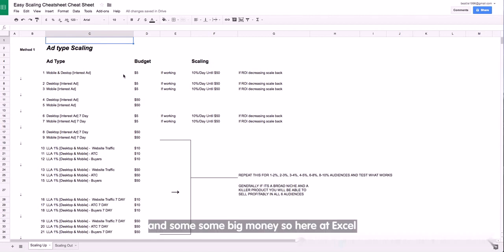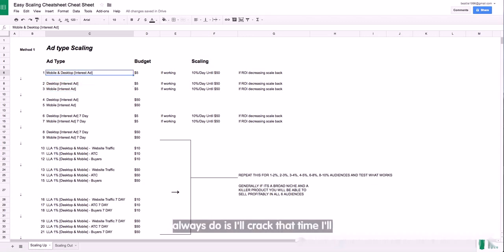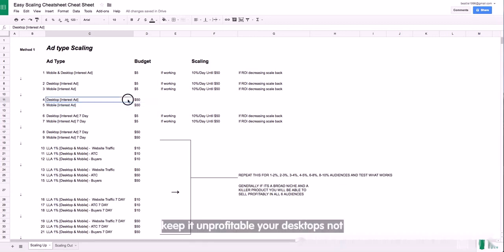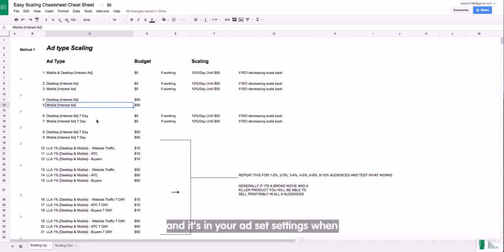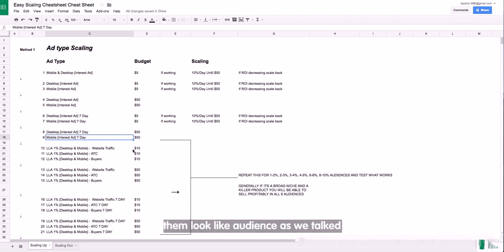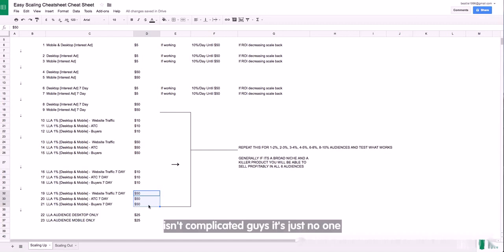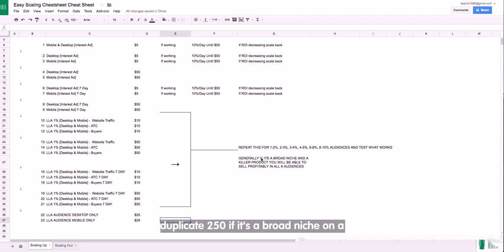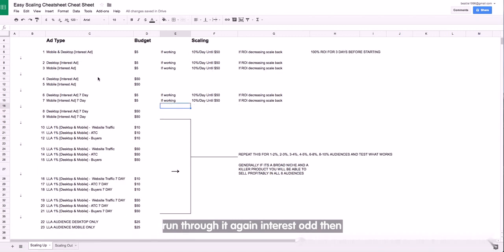Shopify开店 营销全套视频教程-- Facebook高级营销5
Free 15 days Shopify shop application,免费15天 Shopify店铺申请
需要免费的Shopify店铺请联系QQ1402129